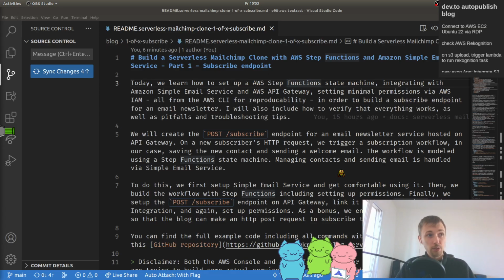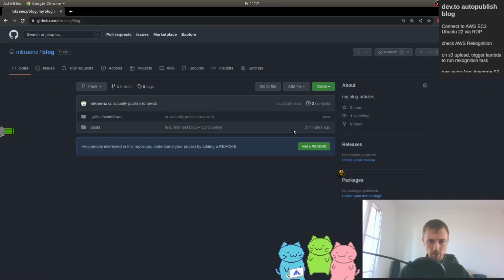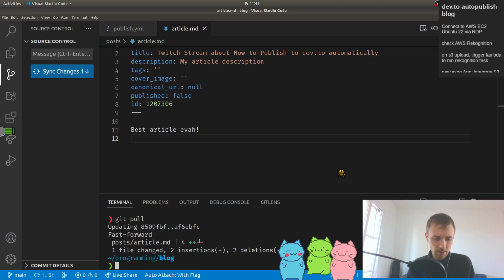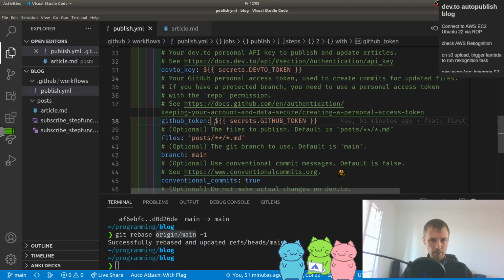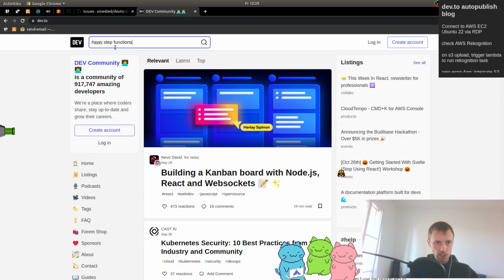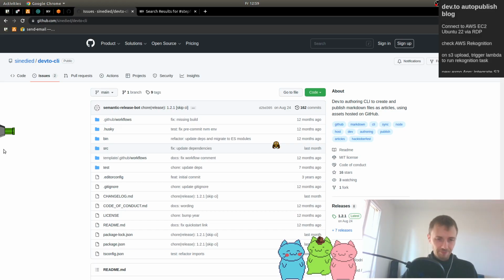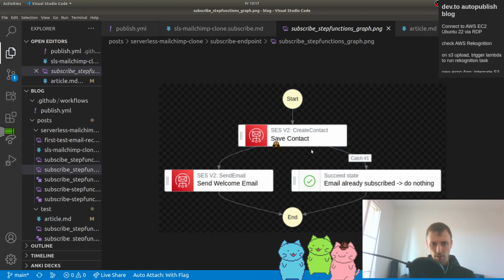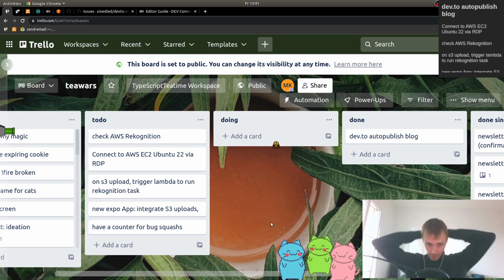2022-09-30 Autopublish your blog to dev.to | TSTT #109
Setting up a github repository to automatically publish blog articles to dev.to using